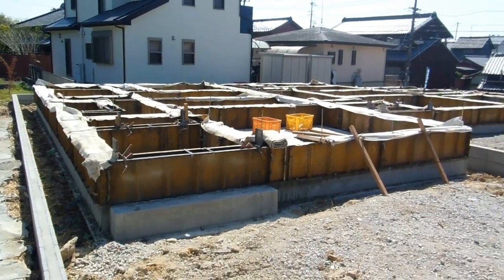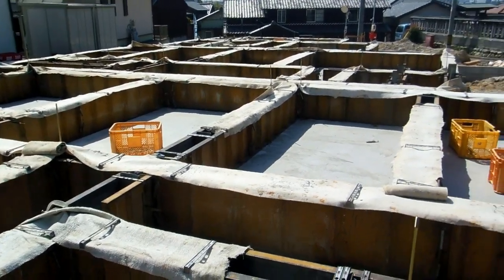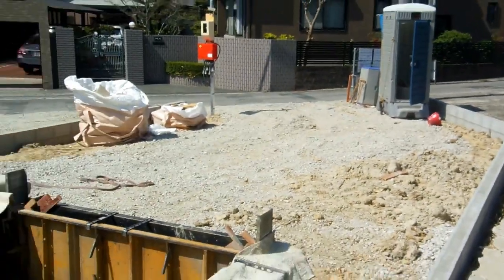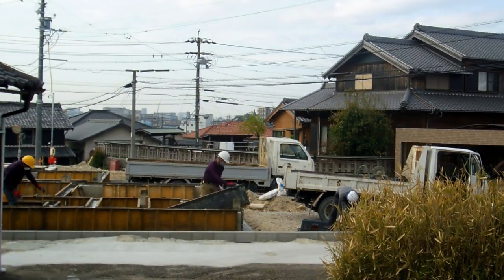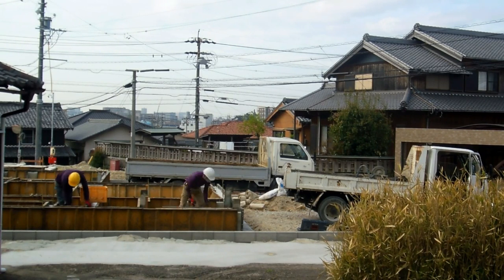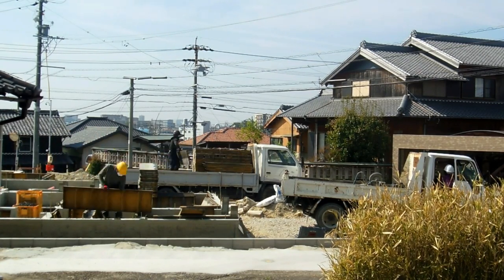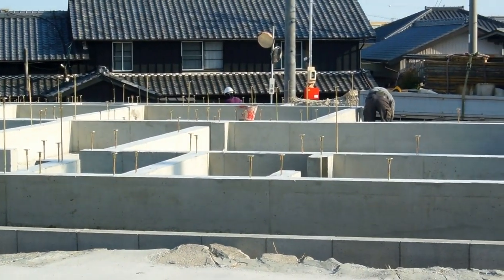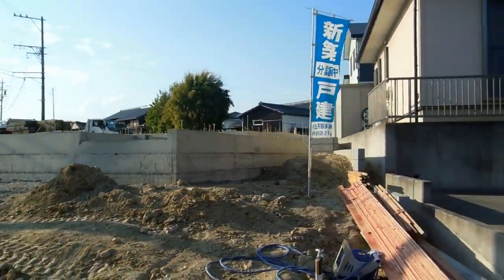Sleeping Next Door to the Old Japanese Farm House